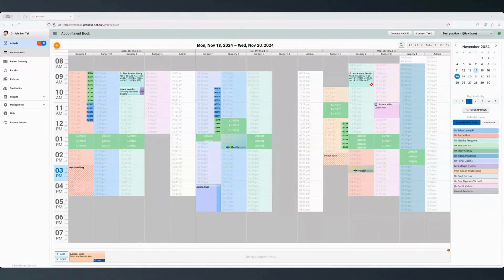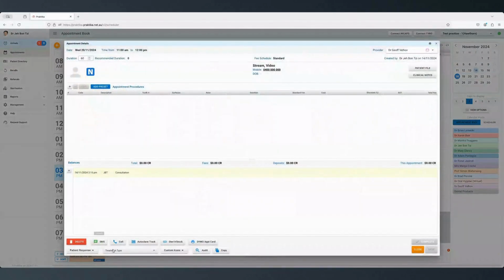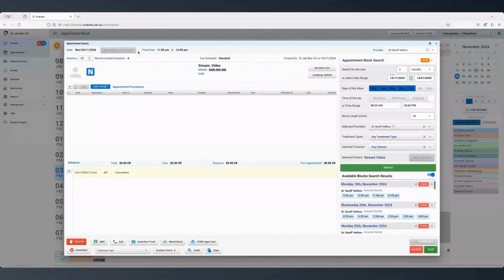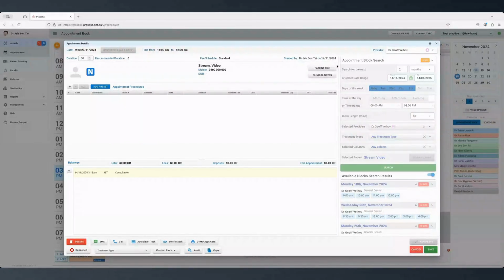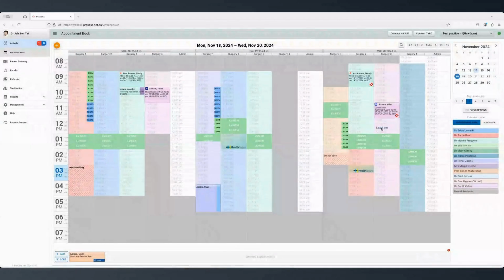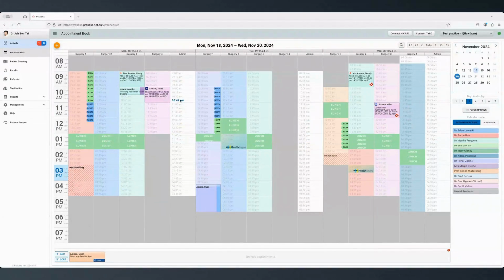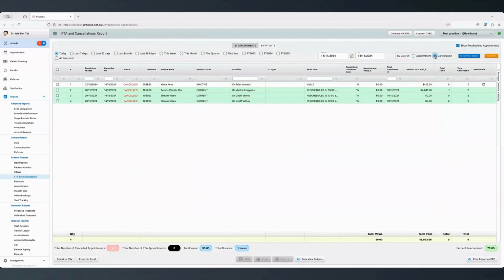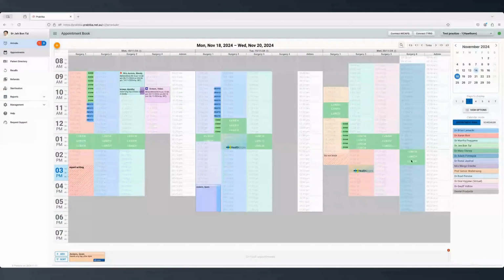Praktika Online Dental Software - How to Reschedule Appointments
Praktika tutorial on How to Reschedule Appointments. Key chapters include: ⬇️

0:00 Introduction
0:16 Reschedule directly from appointment screen
0:35 Marking appointment status
1:00 Reschedule as a copy
1:22 Appointment Block Search
2:08 Allocating appointment with note
3:11 Deleting old appointment
3:32 FTA/Cancelled Appt Report